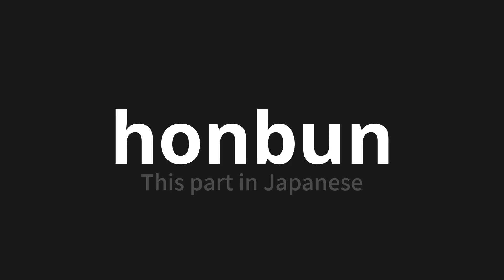How to pronounce honbun | 本分 (This part in Japanese)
Master the Pronunciation of 'honbun | 本分' - which means : This part in Japanese 📝 with @PronunciationJapanese 🎓🗣️ - [Your Guide to Japanese]

Learn to pronounce 'honbun' perfectly in Japanese with our easy and engaging tutorial by @PronunciationJapanese! 📖📽️ In this comprehensive video, we provide you with native speaker examples 🗣️👂 and phonetic breakdowns 🎵 to ensure you get the pronunciation just right.